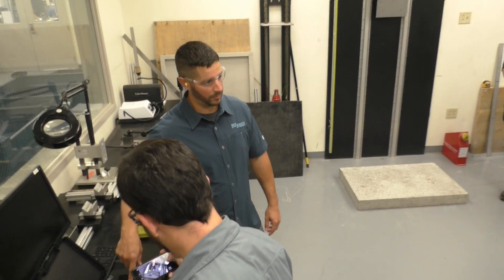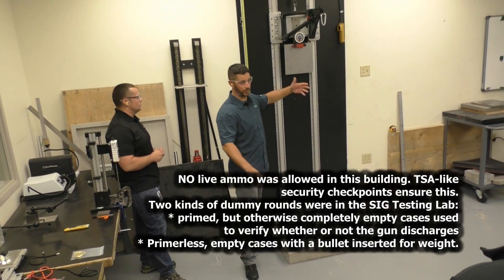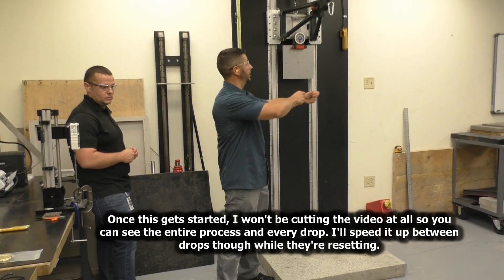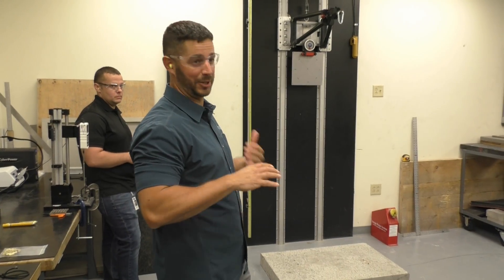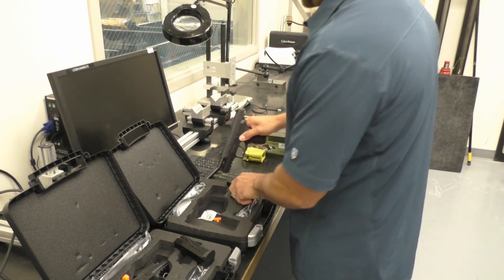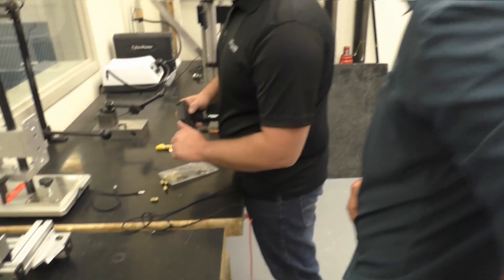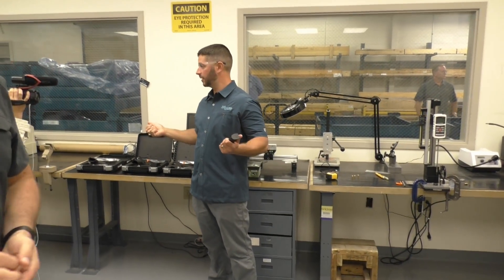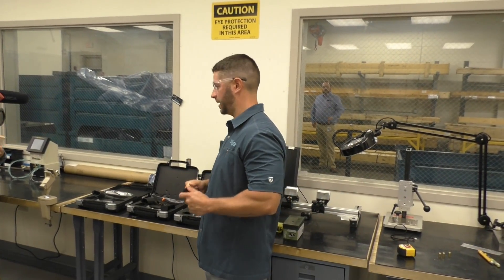Drop Testing Upgraded SIG P320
Magazines were weighted with dummy rounds! -- We visit SIG SAUER's test lab to watch them drop test the P320 with the parts that are included in their voluntary upgrade. These include a reduced-mass trigger, sear, and striker as well as a trigger disconnect safety and a new sear cage. FYI, the M17 pistol being delivered to the Army -- the military version of the commercial P320 -- already has all of these upgrades *plus* a manual thumb safety.

For more information on the drop safe vulnerability and the parts that are fixing it,

For more information on the testing protocols seen in the video,

TTAG